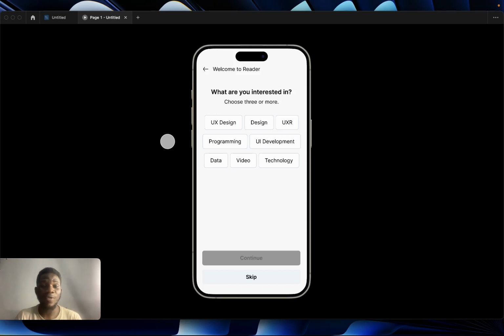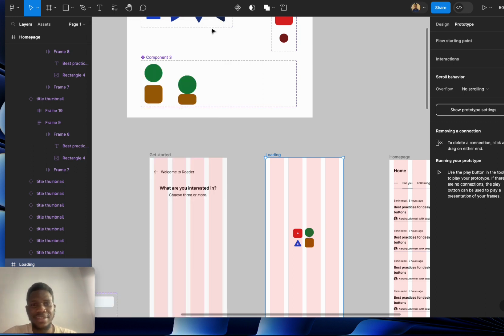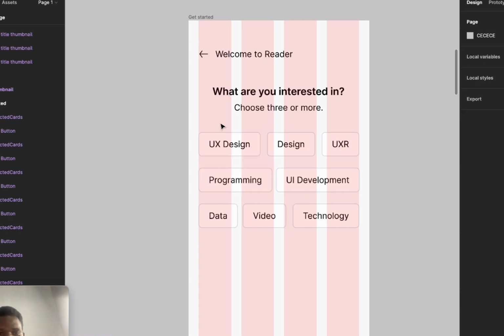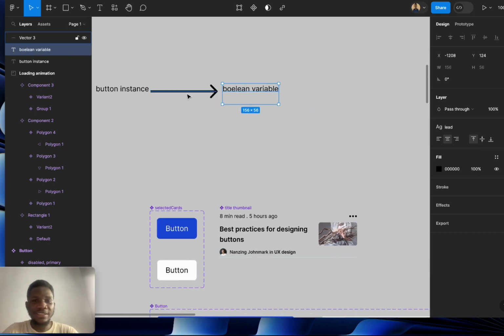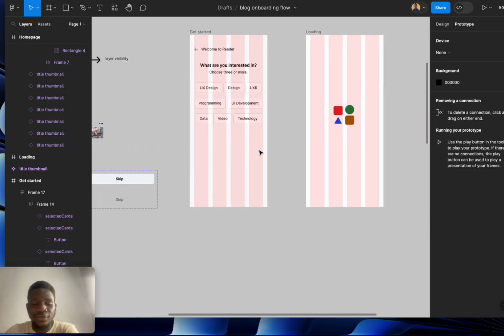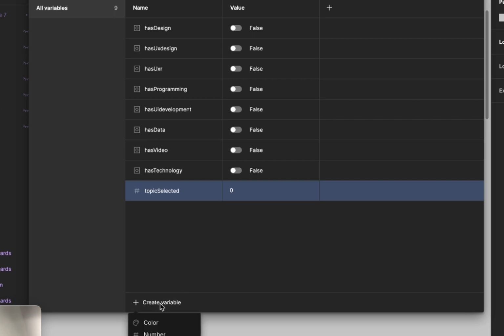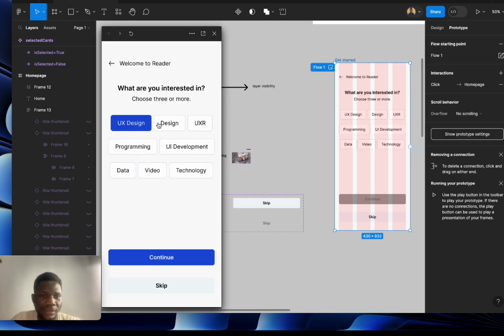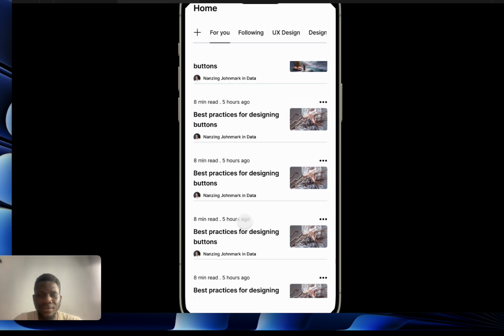how to design and prototype advance onboarding flow using figma variables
In this video tutorial, we look at how to prototype an onboarding flow using advance figma features and variables in figma. This is a great follow along video if you want to master figma ariables.

Timestamp
0:00 - 1:21 Introduction and showcase
1:22 - 3:00 Get figma pro plan for free
3:13 - 3:24 Loading animation
3:25 - 26:21 Tutorial